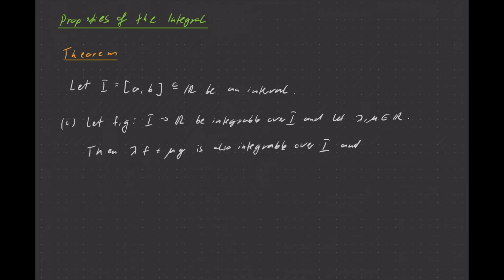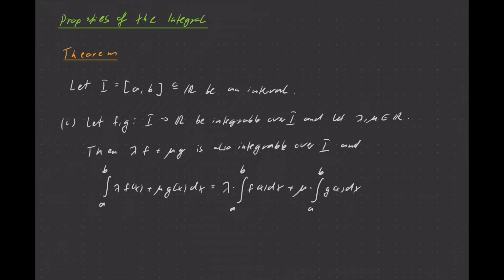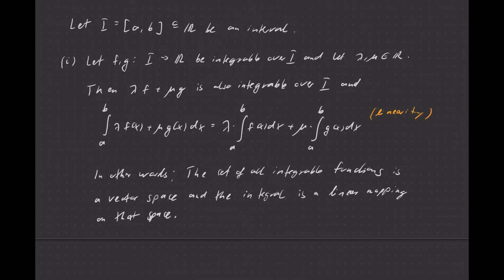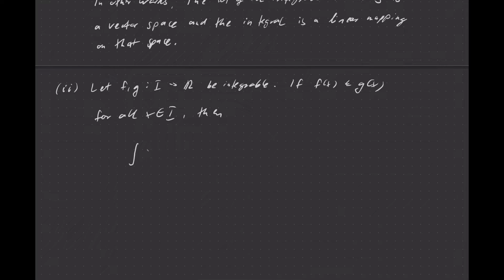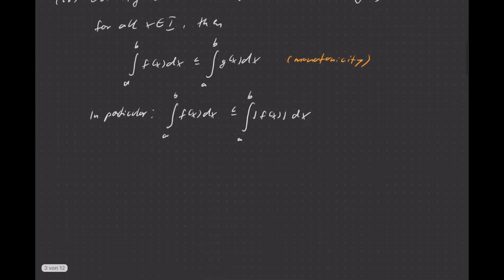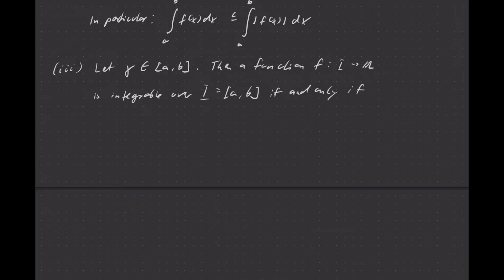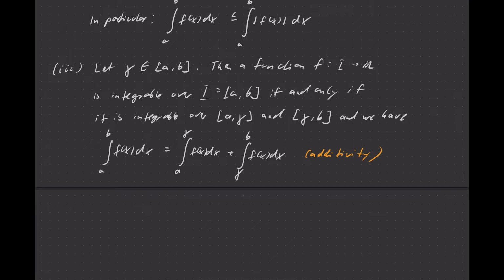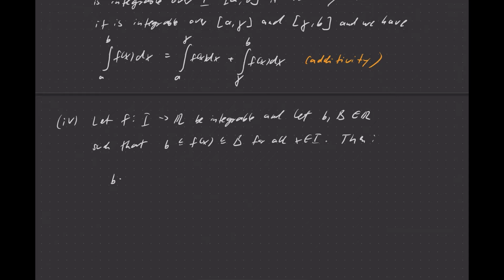MA9711: 096 - Properties of the Integral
A summary of important properties of the integral.